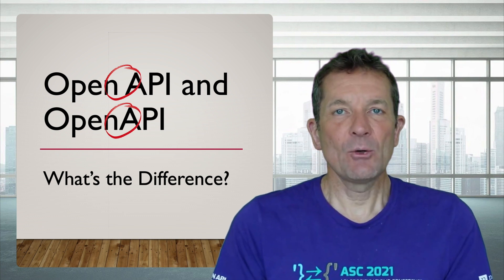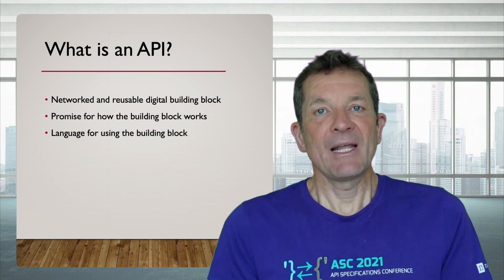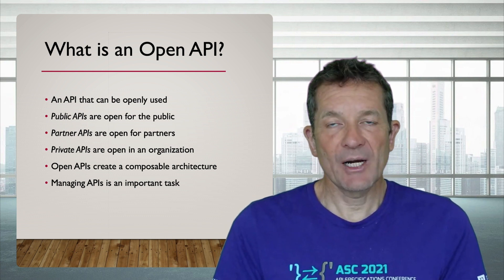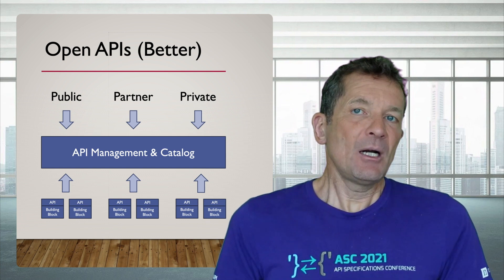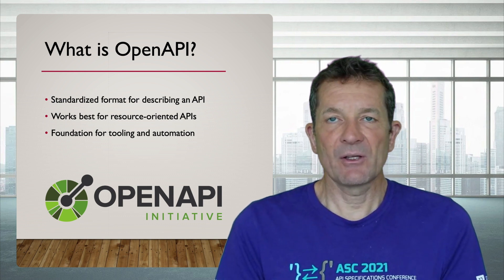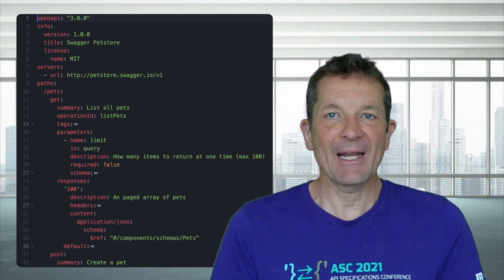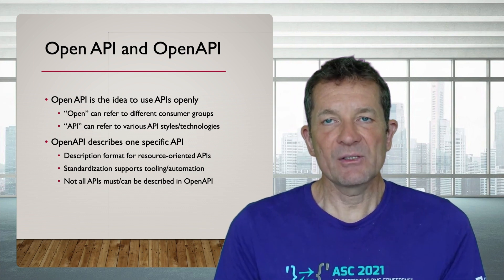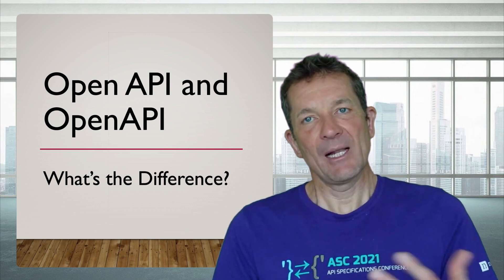Open API and OpenAPI: What's the Difference?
Open API and OpenAPI are two rather different things and ideas, but they do get confused sometimes. If you are looking for an explanation, this is the video for you. We'll talk about APIs in general, how the idea of an "Open API" fits right into the general idea of what APIs are and what they should do, and then we'll talk about how OpenAPI as a description format allows you to describe a certain type of API (resource-oriented APIs that use HTTP).

APIs in general are about the idea of providing networked and reusable capabilities. One way to look at them is to see them as digital building blocks. An API makes a promise that it can be used in a certain way, and that can be seen as a language how to interact with that API. Depending on the API style, this language works differently, but the general idea is always the same.

Open APIs then are the idea that these building blocks should be openly available. This doesn't mean that they are always available to everyone, the audience still can be limited. Distinguishing between public, partner, and private APIs is a common way of creating three levels of "openness".
OpenAPI is a standardized format to describe APIs. It works best for HTTP APIs that are using the resource style, meaning that the main abstraction of the API are URI-identified resources. The API then defines which HTTP methods it accepts, which responses it may give, and which data formats (typically JSON) are being used in this conversation.

This allows us to pull Open APIs and OpenAPI together: Ideally, API management works with the idea of a catalog where all APIs of an organization are managed. Populating this catalog with API descriptions and consuming APIs from the catalog then needs some way of describing the APIs in the catalog. OpenAPI is a good foundation for describing those APIs that are HTTP-based and resource-oriented. For other APIs, API description languages such as WSDL, GraphQL, or AsyncAPI may be better choices. But as you can see, the idea of open API works well with OpenAPI, so these two things are complementary rather than alternatives.

00:00 Introduction
00:17 Short Version
01:27 What's an API?
02:40 What's an Open API?
04:46 How to use Open APIs
06:44 What is OpenAPI?
07:38 OpenAPI Example
08:34 How to use OpenAPI for Open APIs
10:08 Summary and Wrap-up